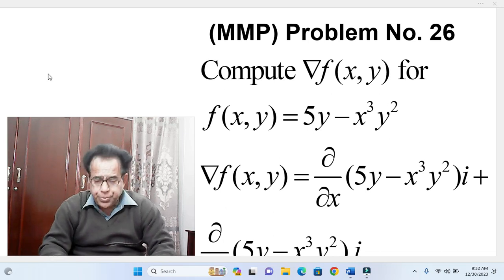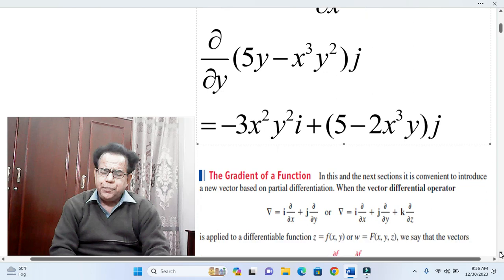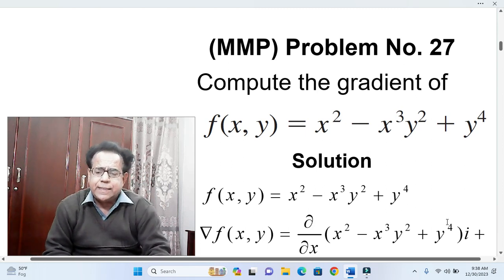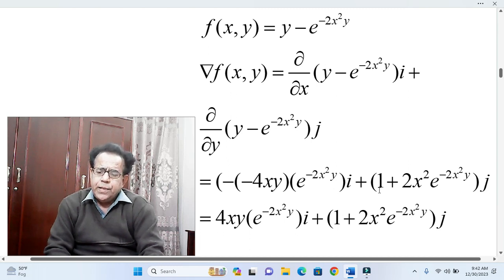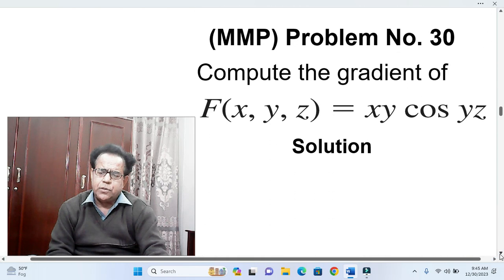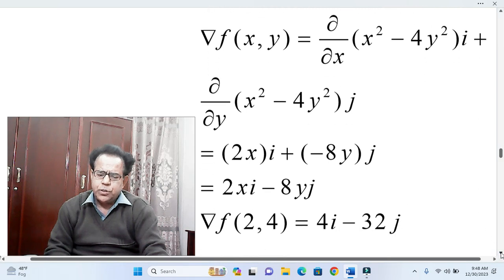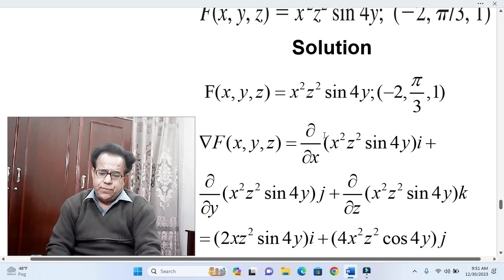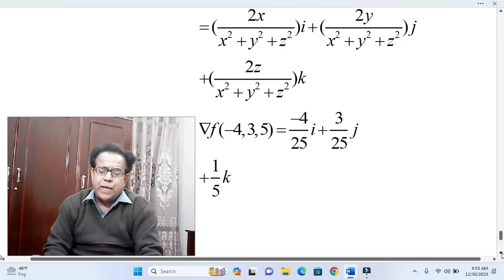Del or Nabla, The Gradient of a Function